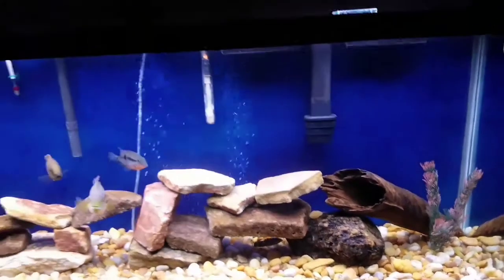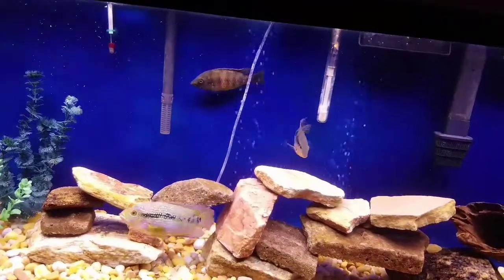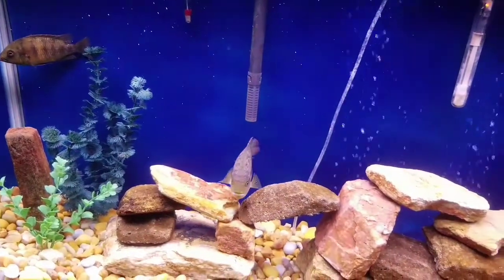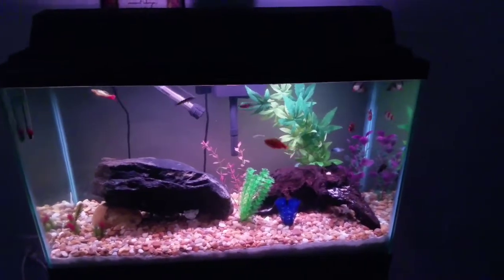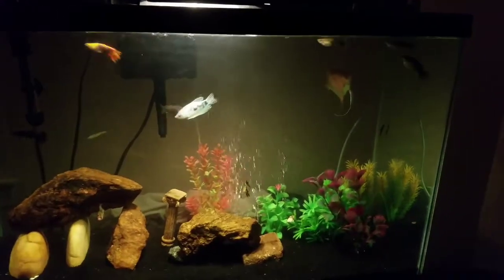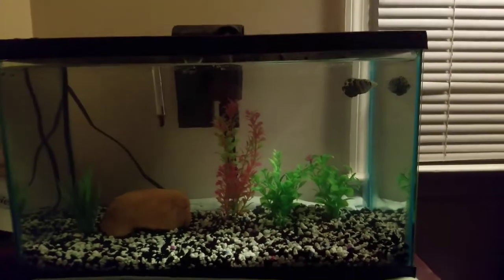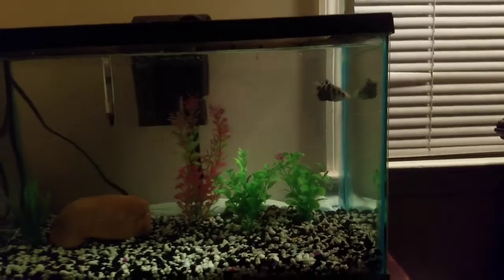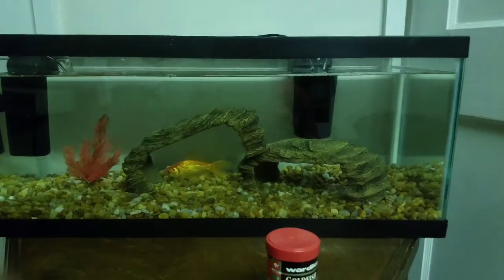Multiple species of fish in tanks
Just a little update on some of the fish.